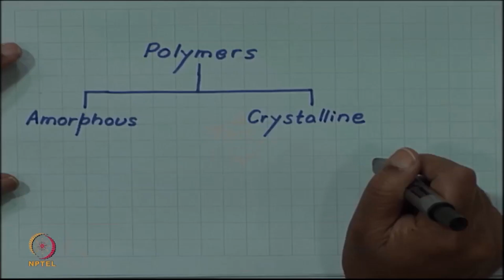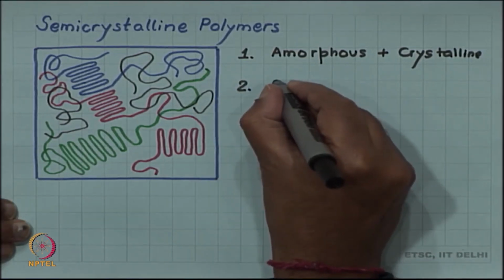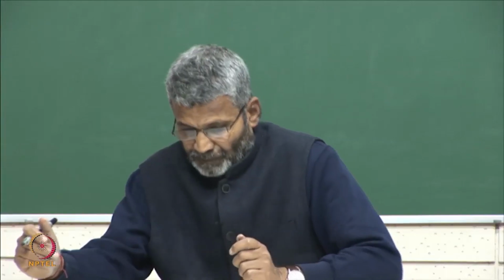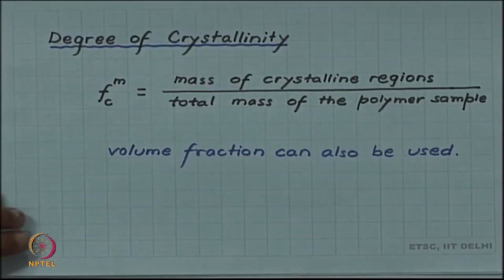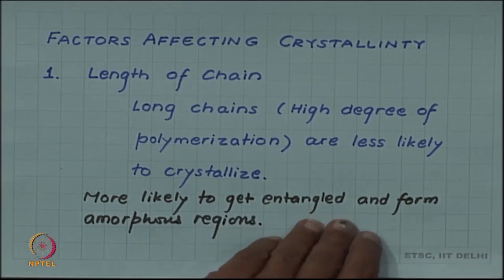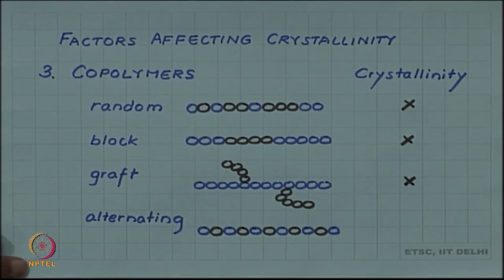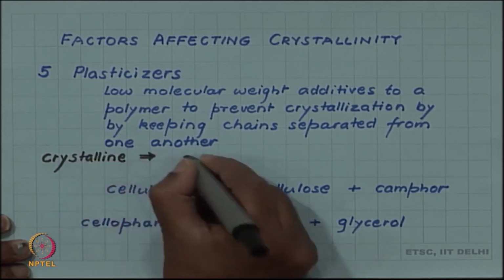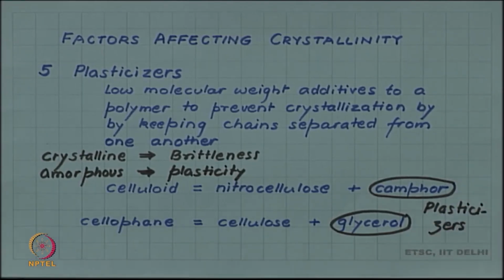Crystallinity in Polymers